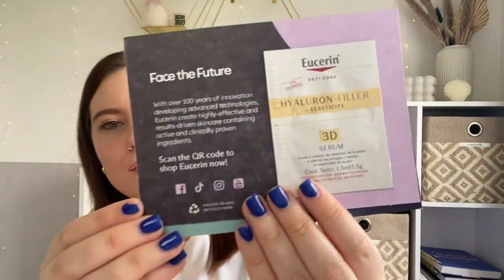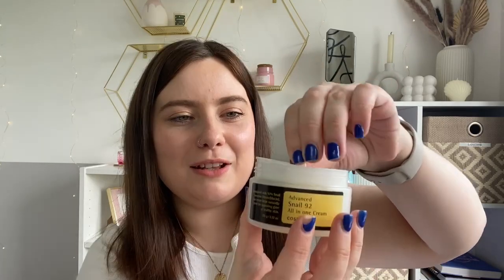BEAUTY & SKINCARE HAUL - Cosrx, Korres, Heimish, Pai & Pixi | CHLOE HARPER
*Korres Green Yogurt Face Mask
*Korres Green Yogurt Cleanser
*Korres Green Yogurt SPF
*Cosrx Snail Mucin Essence
*Cosrx Snail Mucin All in One Cream
*Cosrx Low PH Cleanser
*Cosrx Patches
*Pai Phaze Cleanser
*Heimish Watermelon Gel Moisturiser
*Heimish Marine Care Eye Cream
*Heimish Glow Base
*Pixi Bronze Stick